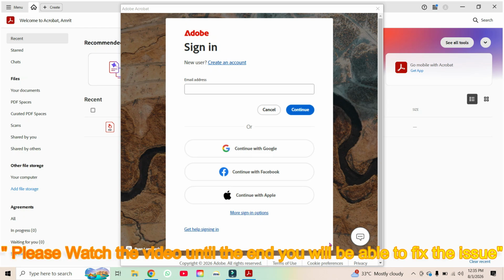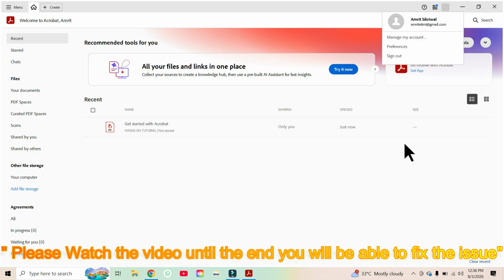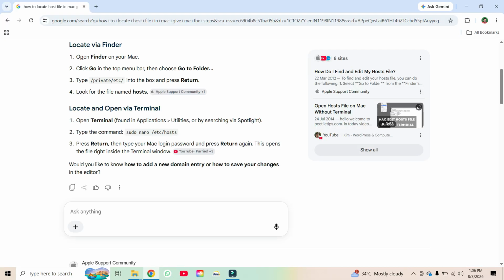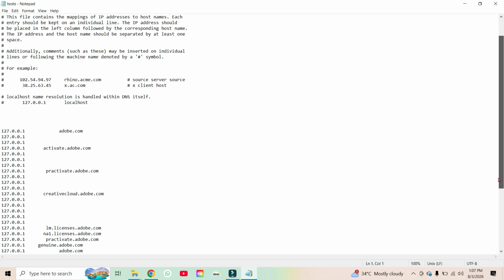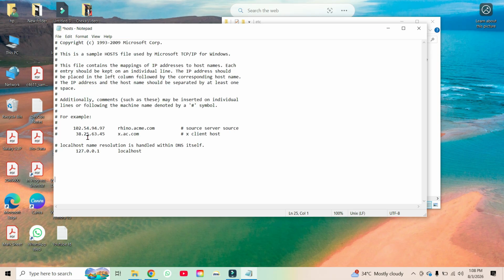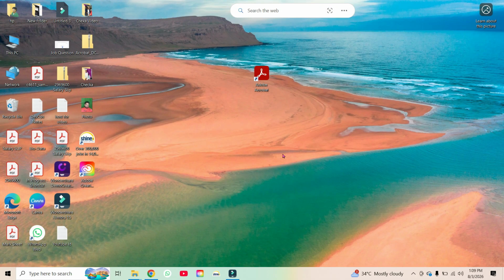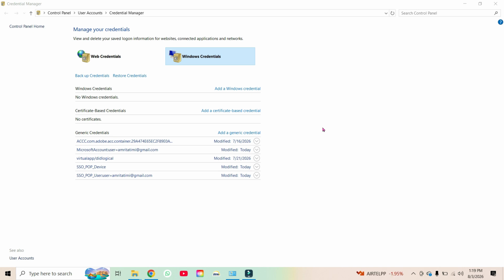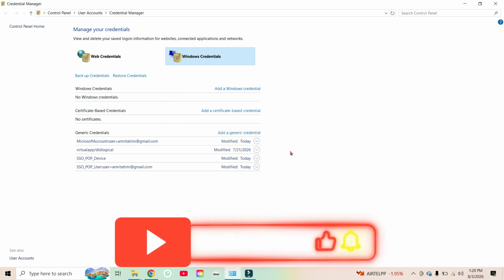Adobe Acrobat Pro DC Keeps Asking to Sign In? Easy Fix! | How to Fix Repeated Login Loop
Are you facing a sign-in loop in Adobe Acrobat Pro DC, where Acrobat keeps asking you to sign in again and again even after entering the correct Adobe account credentials?

In this video, I’ll show you how to troubleshoot and fix the Adobe Acrobat Pro DC sign-in loop issue step by step.

🔹 Issue covered:
• Acrobat Pro DC keeps asking for sign-in
• Sign-in screen repeatedly appears
• Correct Adobe ID/password not working
• Acrobat gets stuck in the login loop
• Unable to access Acrobat features after signing in

Follow the steps shown in the video to get Acrobat Pro DC working normally again.